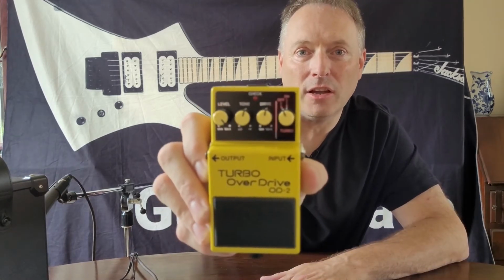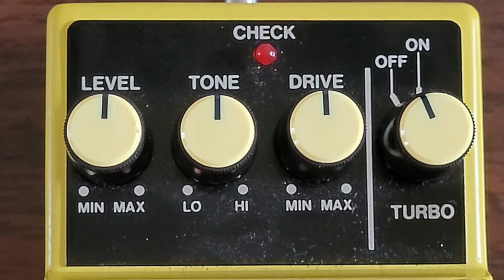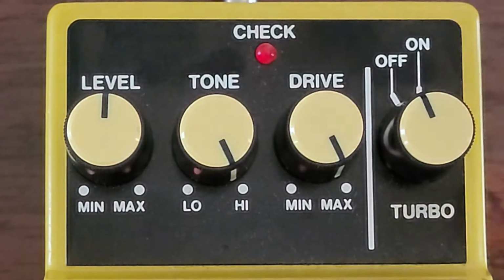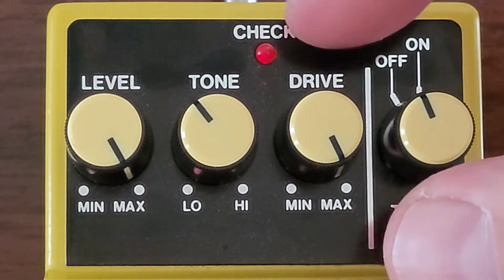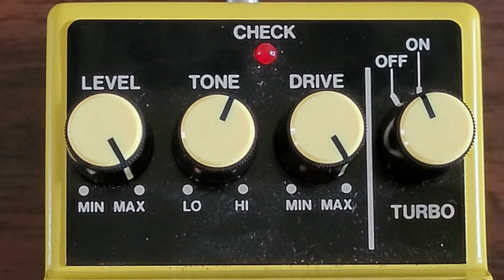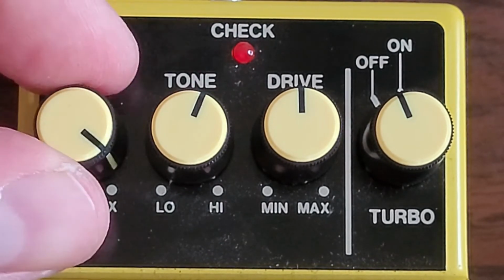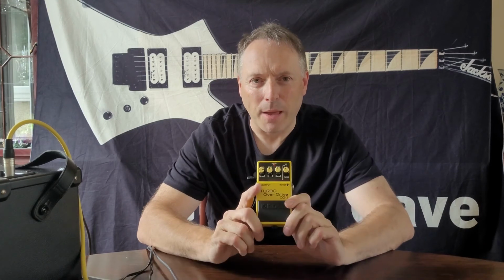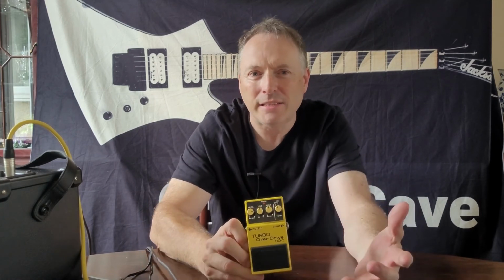Paul's Guitar Cave - Episode 34 - The Boss Turbo Overdrive, OD-2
A show n tell of The Boss Turbo Overdrive  OD-2